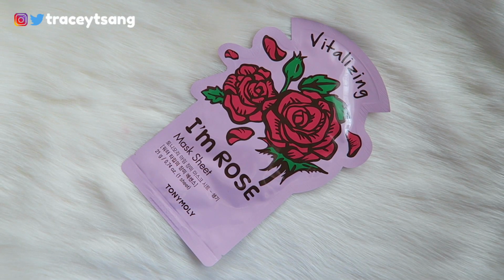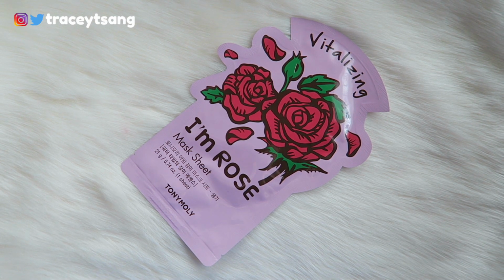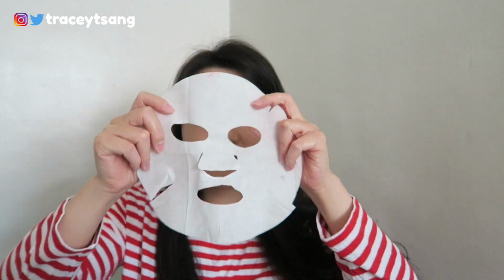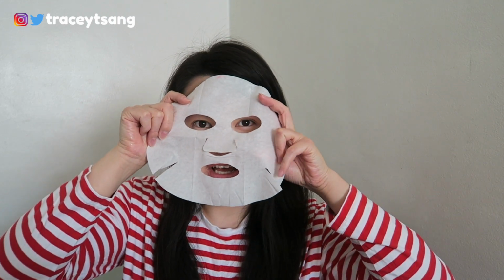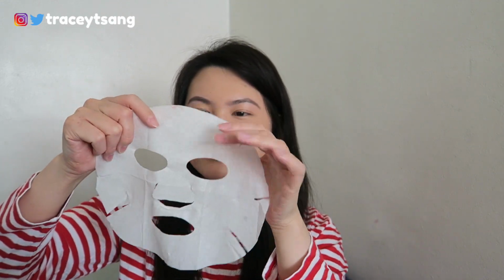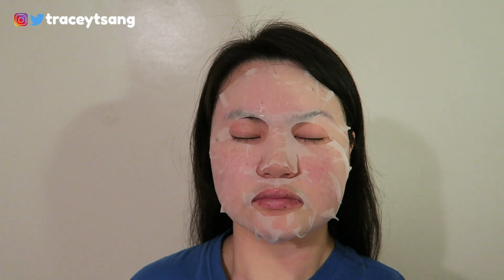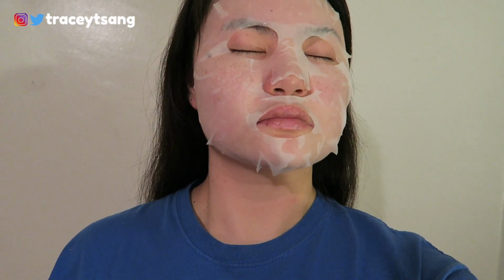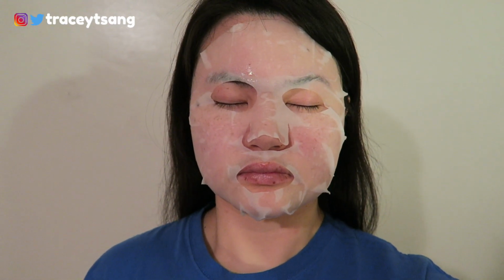Tony Moly Vitalizing I'm Rose Mask Sheet Review @TONYMOLYColombia | Tracey Violet